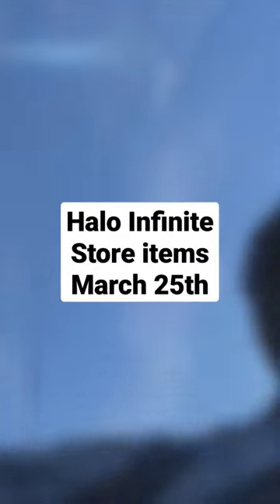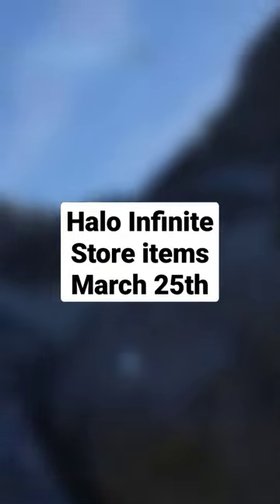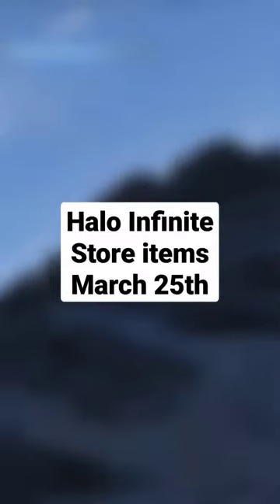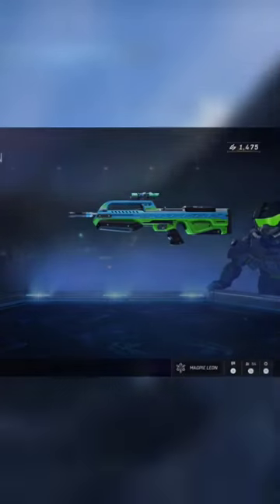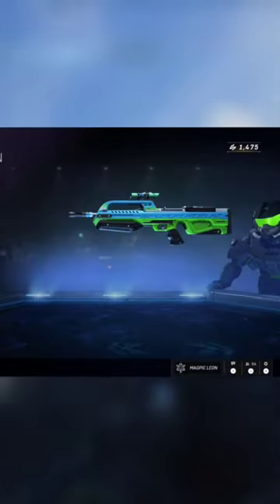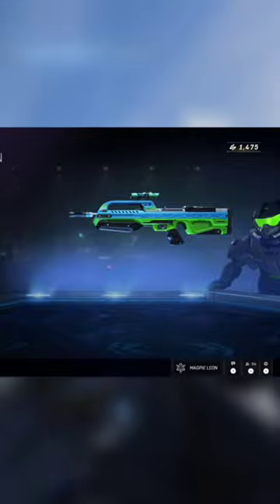Halo Infinite Store Items - March 25th (Vibrant Horizon)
Today on the Halo Infinite shop, players can purchase the Vibrant Horizons bundle!